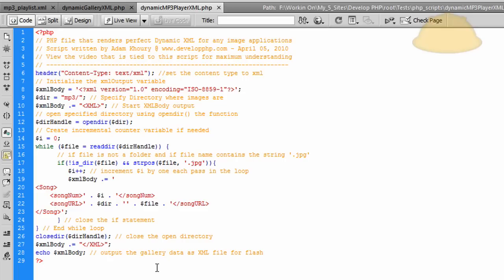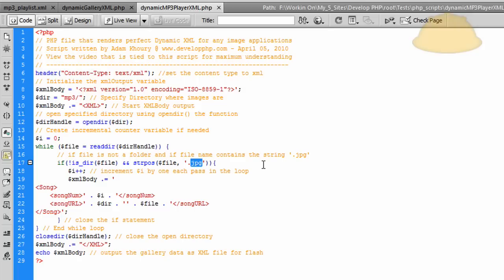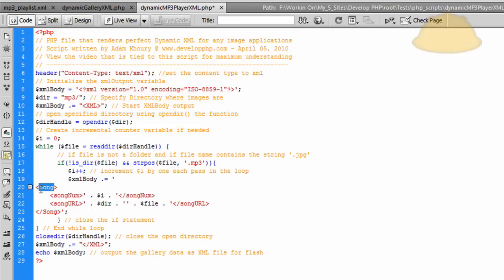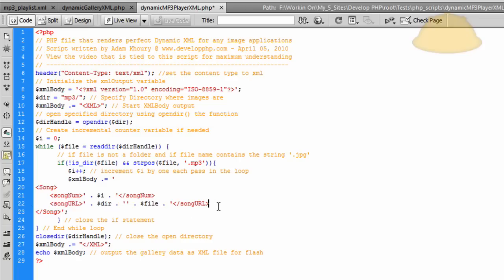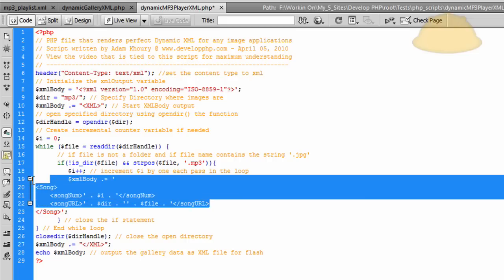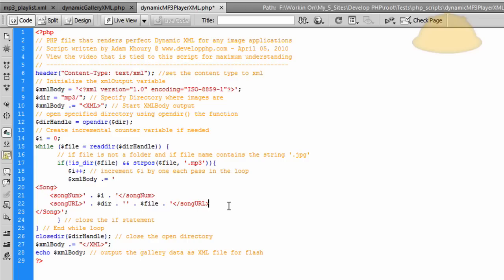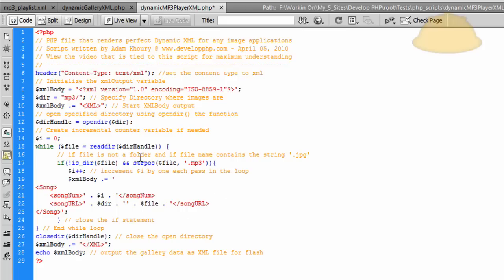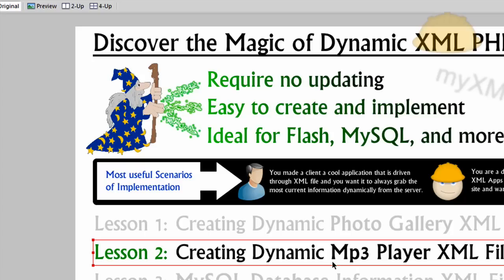Discover Dynamic XML: MP3 Player Playlist Flash PHP Loop Files Tutorial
Discover Dynamic XML. Learn how to create dynamic XML files for an Mp3 playlist player using PHP and any folder full of songs.